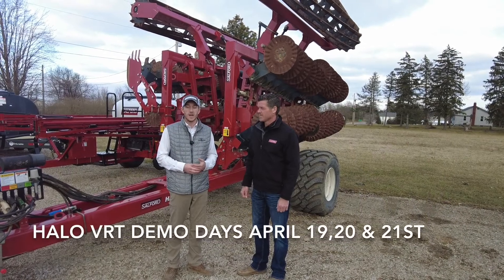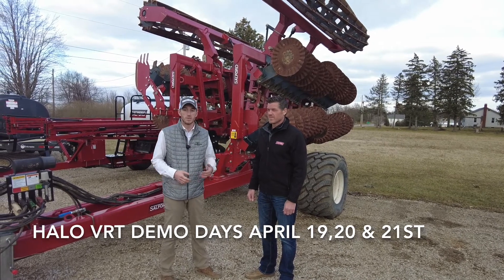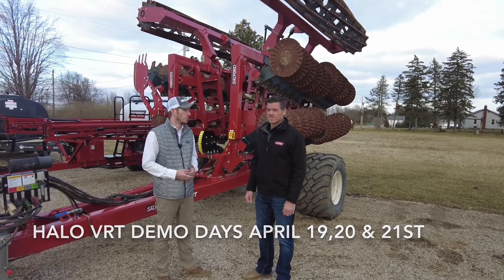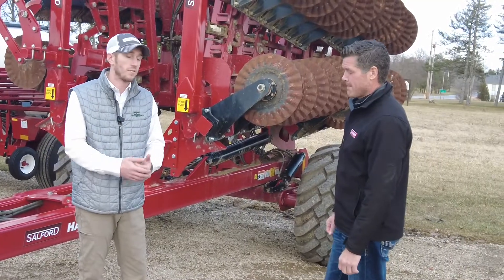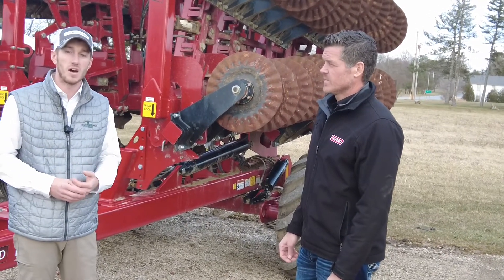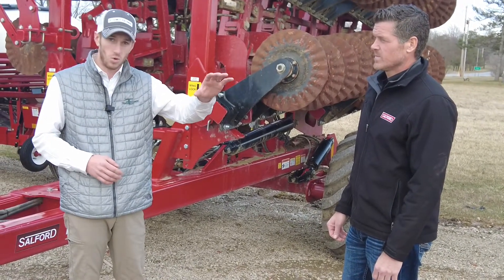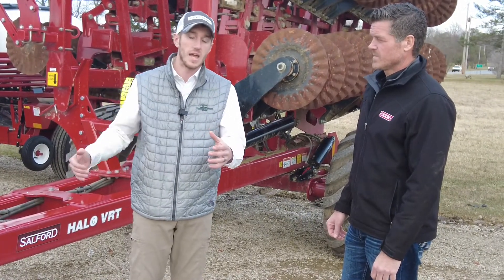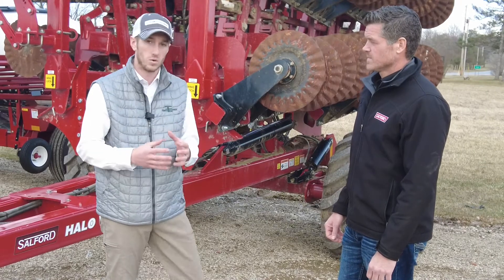Salford VRT Demo Days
This April 19,20,21 we will be hosting 3 days of demos with the Halo VRT.